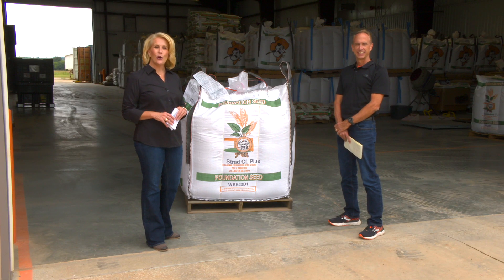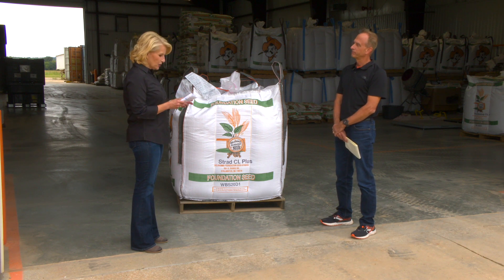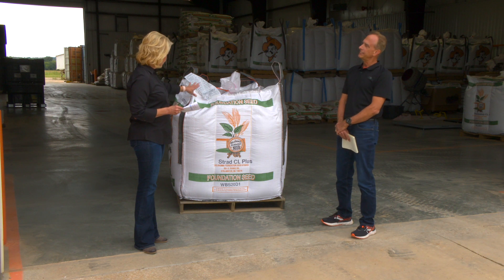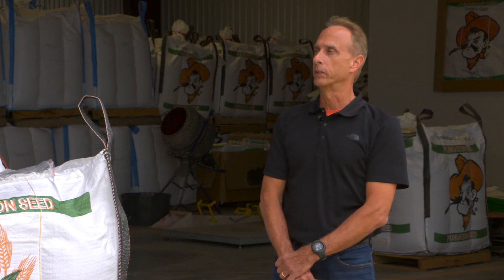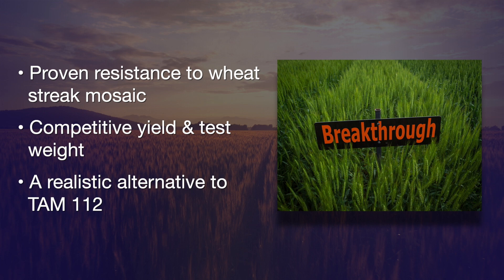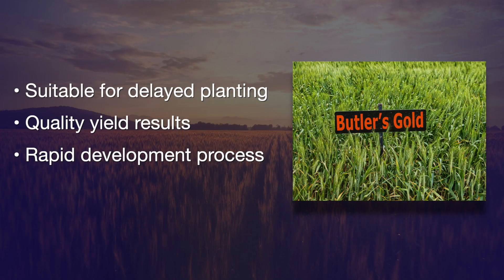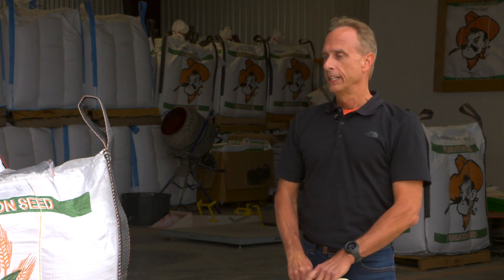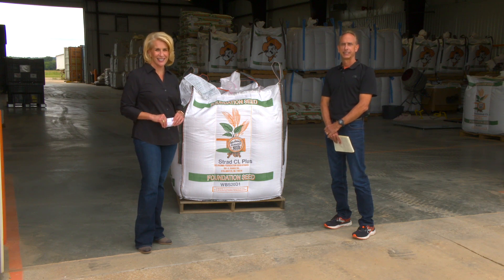OSU Releases Five New Wheat Varieties (9/19/20)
Brett Carver introduces us to the five new wheat varieties released by OSU’s Wheat Improvement Team.